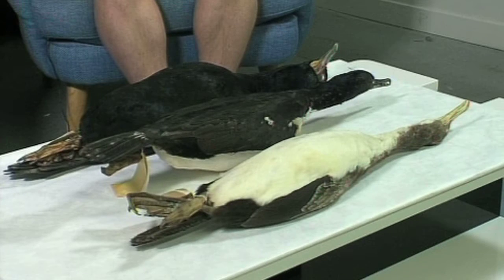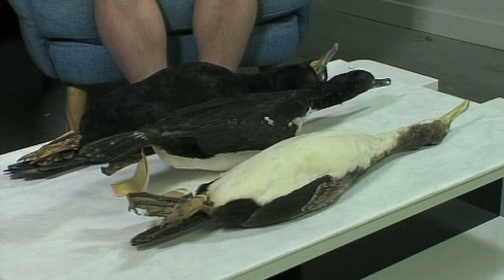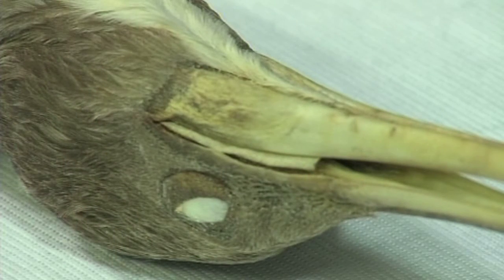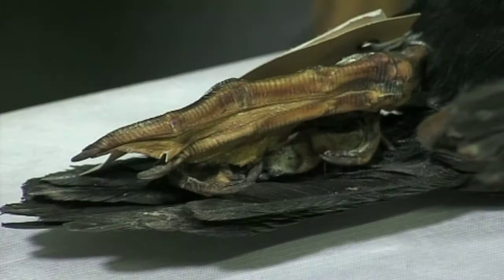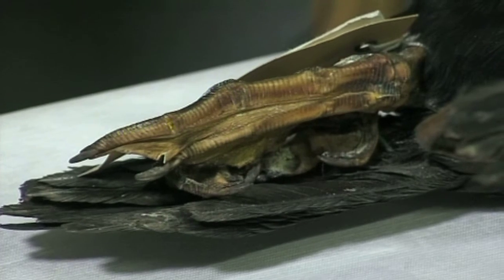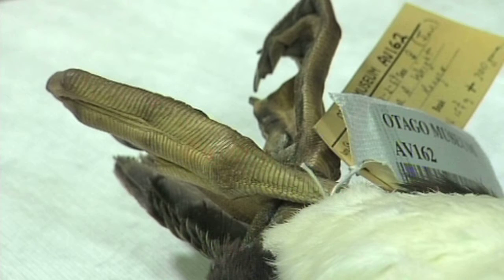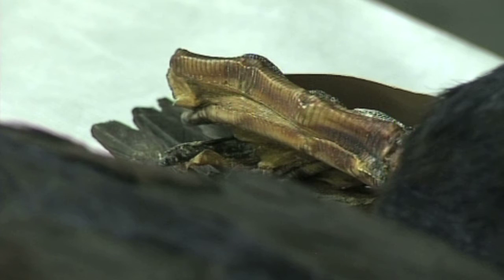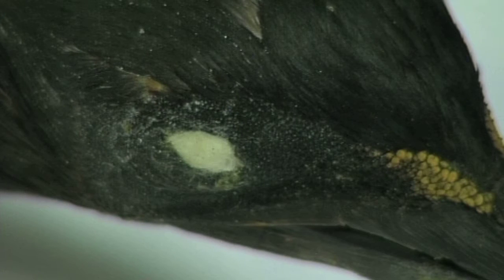Otago Museum Diaries, Episode 9: Otago Shag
Dr Nic Rawlence brings an exciting reveal to the table with two newly-defined species of shag, both previously thought to be the Stewart Island shag. These new species, the Otago shag and the Foveaux shag, allow researchers and conservationists more insight into the species' history and potential future.

Presenter: Dr Nic Rawlence, University of Otago Department of Zoology
Host: Dougal Stevenson
Originally aired on Dunedin TV, 5 February 2016